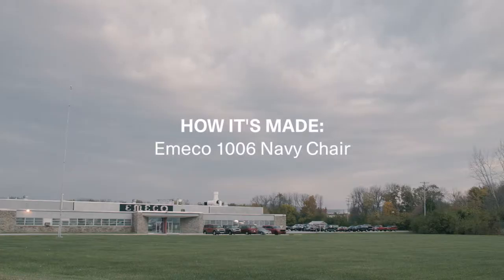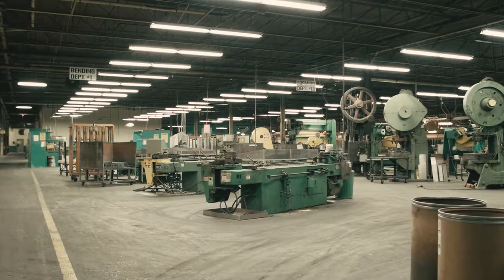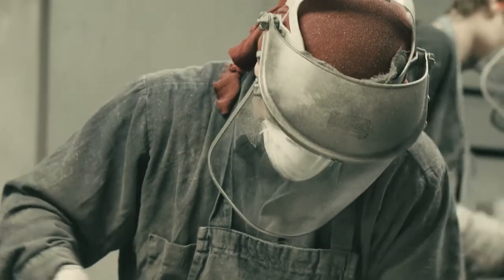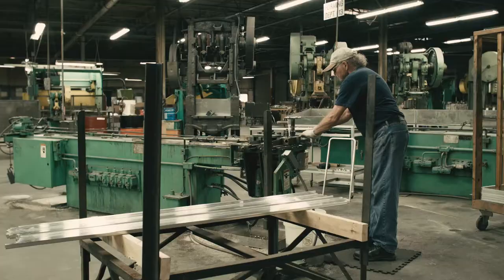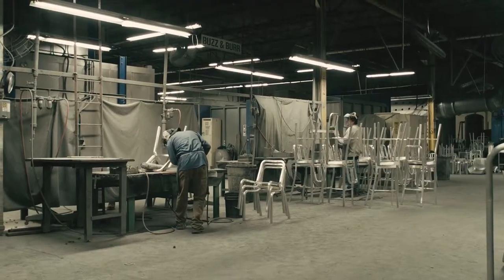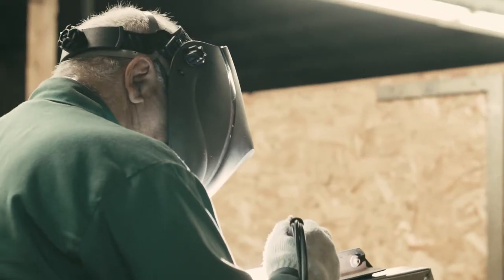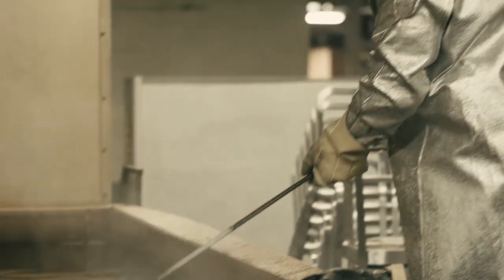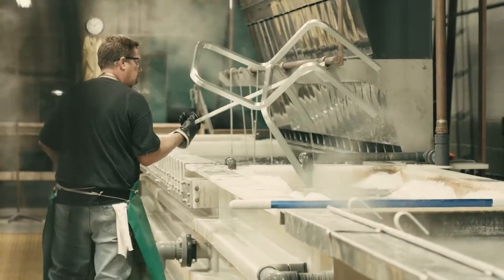How It's Made: Emeco 1006 Navy Chair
Emeco’s made-in-Pennsylvania Navy Collection is a symbol of American design with military roots.